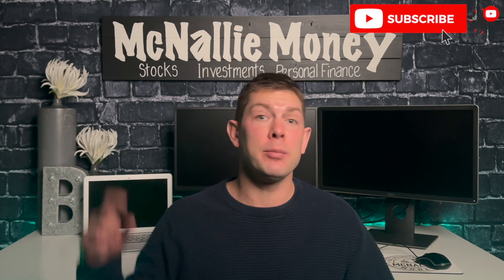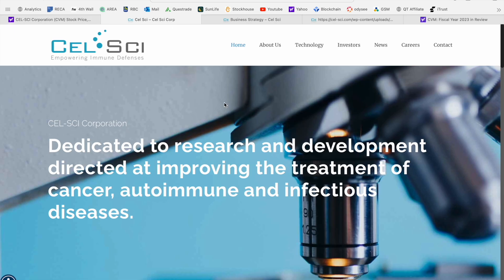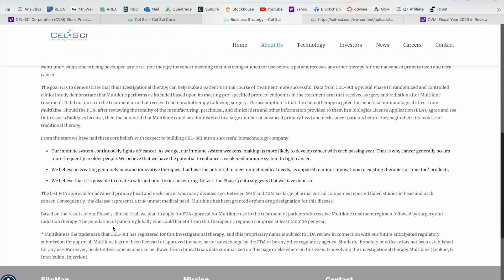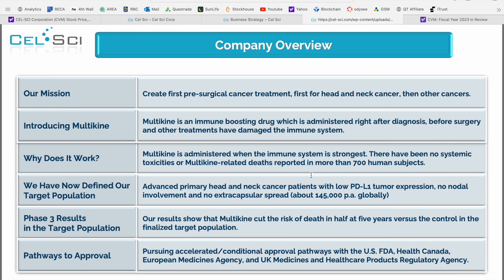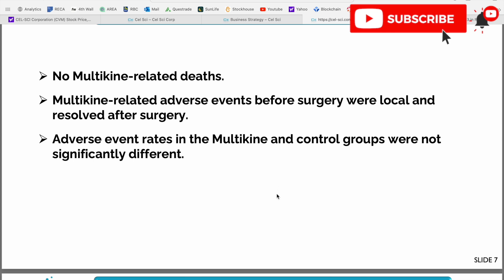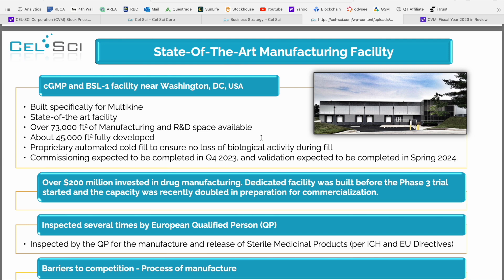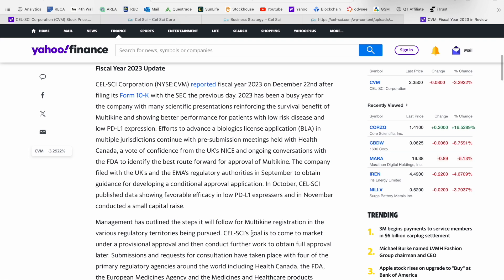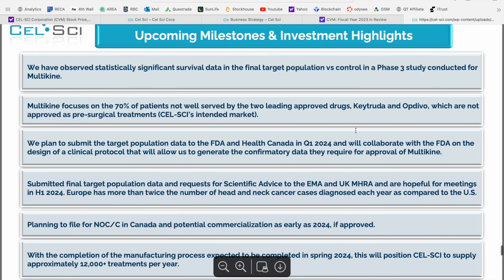Clinical-Stage Biotech Stock to Watch Now | Top Biotech Stock News Today | CEL-SCI Corp | CVM Stock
Today we are covering an Exciting Clinical-Stage Biotech Stock by the name of CEL-SCI Corporation (CVM). CEL-SCI Corporation, a clinical-stage biotechnology company, engages in the research and development of immune system therapy for the treatment of cancer and other diseases in the United States. The company's lead immunotherapy is Multikine, which has completed Phase 3 clinical trials for the potential treatment of certain head and neck cancers. It is also developing products based on its proprietary technology Ligand Epitope Antigen Presentation System (LEAPS) technology, a patented T-cell modulation process that stimulates the human immune system to fight bacterial, viral, parasitic infections, autoimmune conditions, allergies, transplantation rejections, and cancer. In addition, the company's product pipeline includes CEL-2000; CEL-4000; and CEL-5000, which are LEAPS-based product candidates in preclinical trials for the treatment of rheumatoid arthritis disease. CEL-SCI Corporation was incorporated in 1983 and is headquartered in Vienna, Virginia. Let me know what your thoughts and if you are currently holding any shares in the comment section below! 👇

BitBuy - $20 Deposit Bonus - Best place to Crypto in Canada

iTrustCapital - $100 Deposit Bonus - Invest in Crypto with your IRA

This Youtube video was conducted on behalf of CEL-SCI Corporation (CVM:NYSE) and was funded by Outside The Box Capital Inc. and/or affiliates after McNallie Money was engaged by Outside The Box Capital Inc. to advertise for CEL-SCI Corporation (CVM:NYSE).